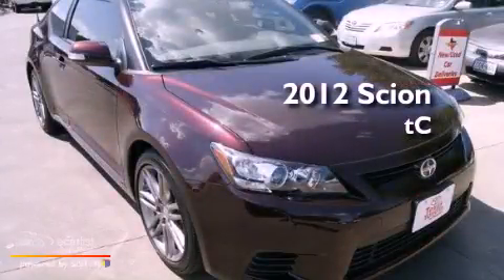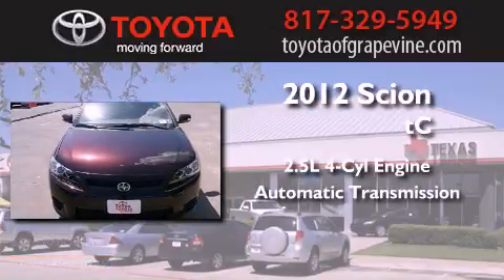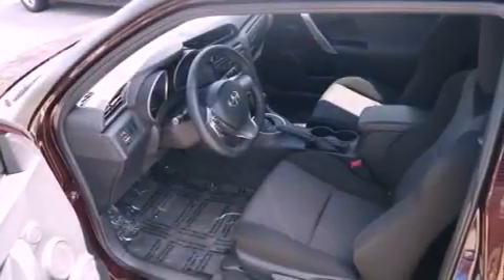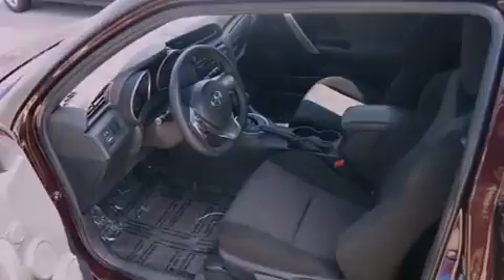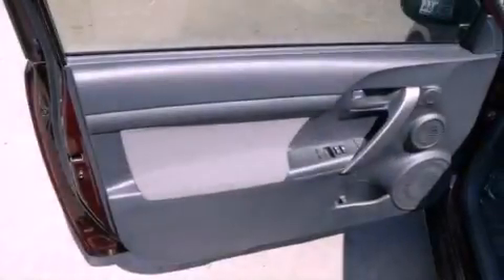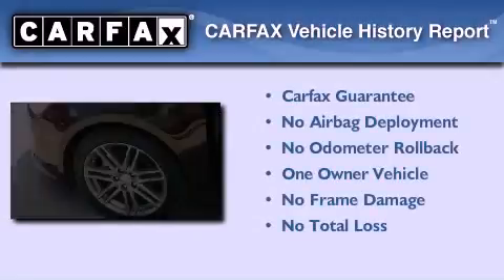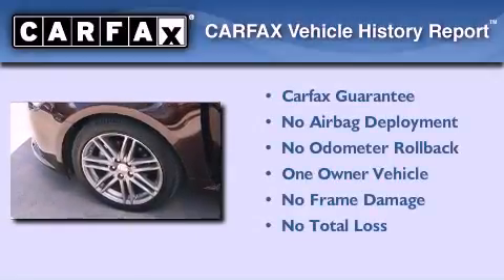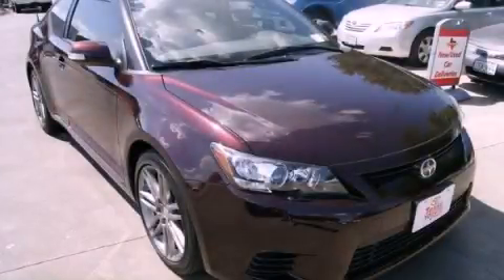Used 2012 Scion tC Grapevine TX 76051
Year : 2012
 Make : Scion
 Model : tC
 Engine : 2.5L DOHC SFI 16-valve dual VVT-i I4 engine
 Trans . : Automatic
 Exterior : Purple

 Interior : -

 801 State Hwy. 114 East